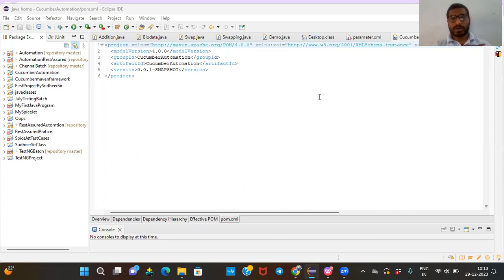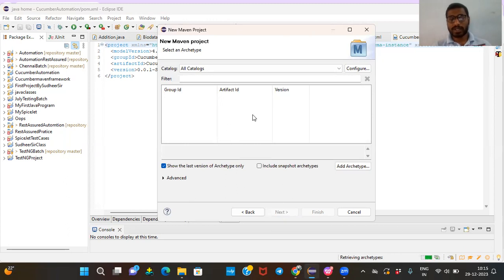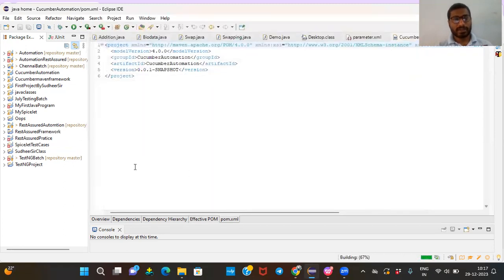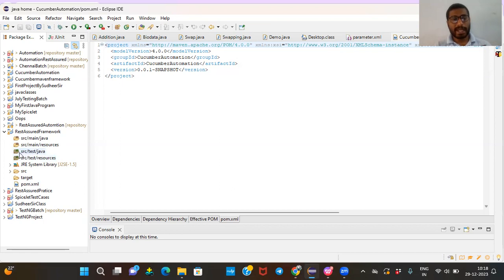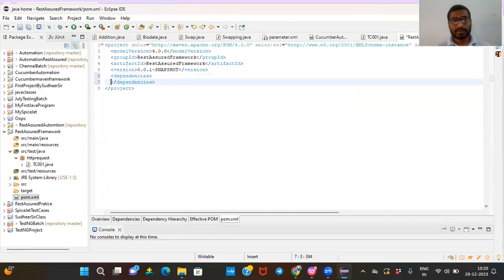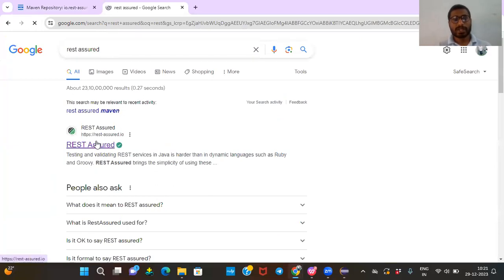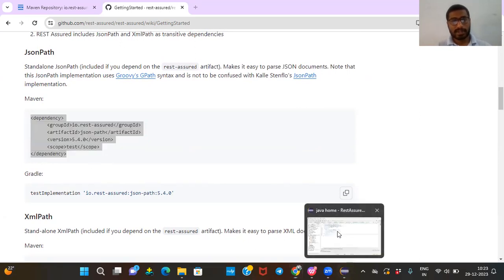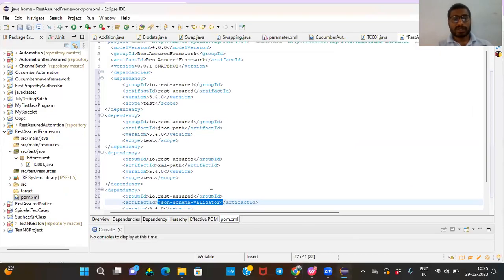How to create Maven Poject for RestAssured Framework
In this video we can learn about creation of Maven Project